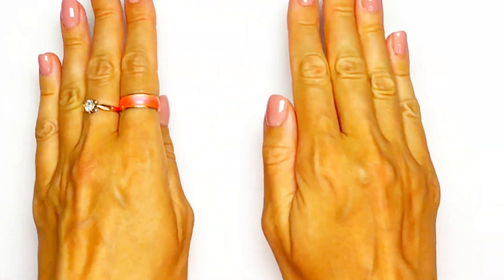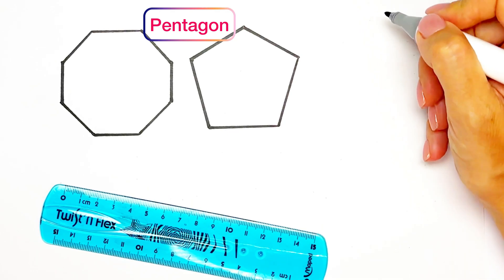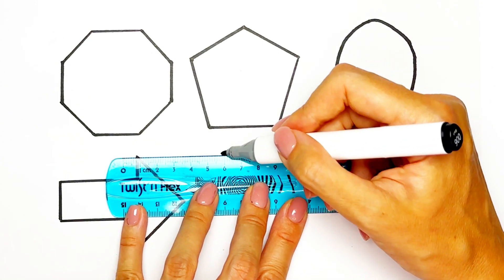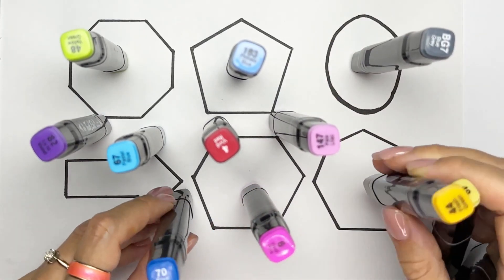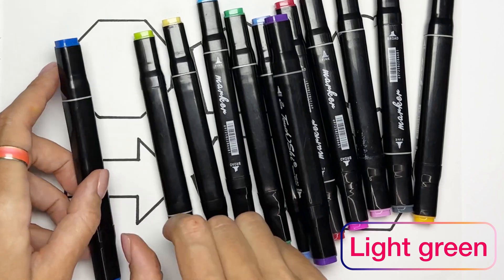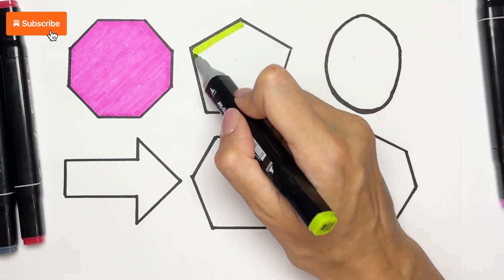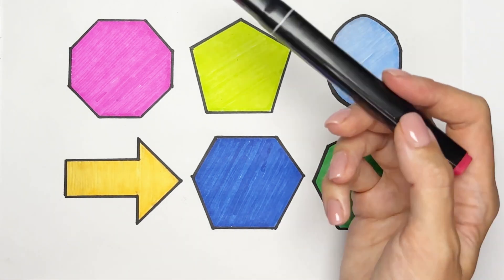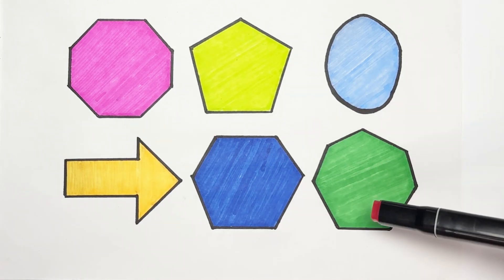Learn to draw 2d Shapes, Colors for kids| Toddler Learning videos, shapes song, 4K educational video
We draw and color a hectagon, a pentagon, an oval, an arrow, a hexagon, a  heptagon for toddlers and kids. Learn the difference between shapes, repeat colors. The video has captions of shapes and colors for preschool education. Video in 4K quality. Children's rhythms sound!

Triangle
octagon
oval
circle
heart
star
Pentagon
square
shapes
heptagon
rhombus
parallelogram
trapezoid

learn shapes
2d shapes
learn colors
2d shapes for kids
shapes drawing